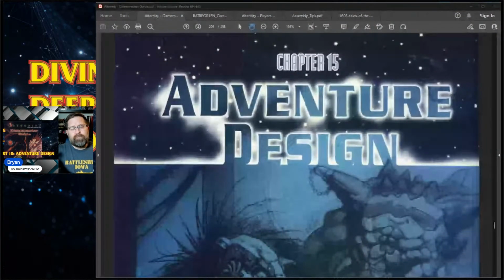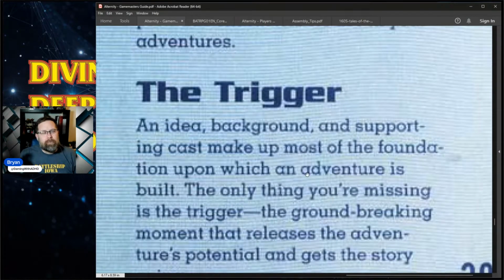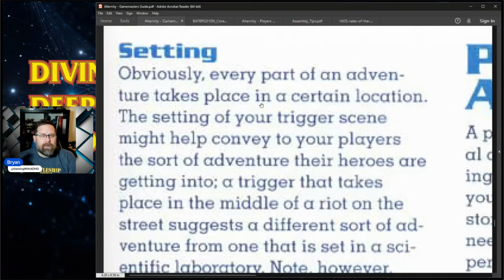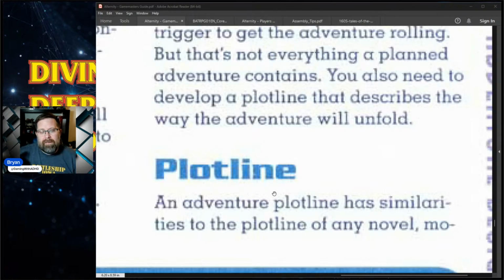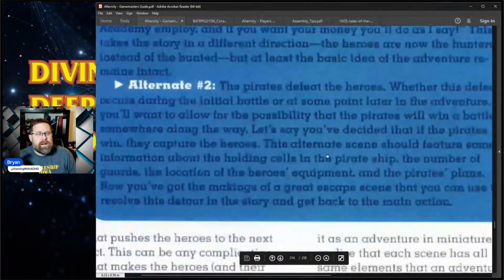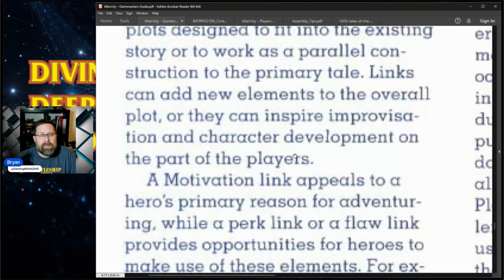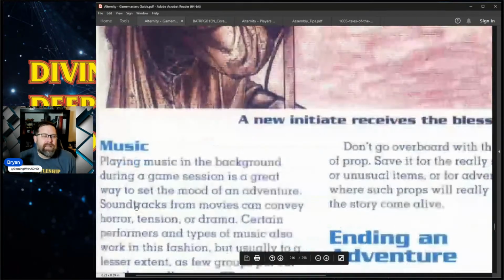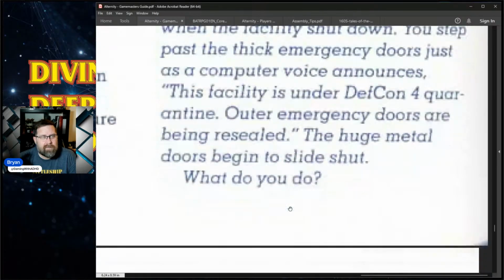Diving Deep Into... Alternity GMG - Ep 10: Adventure Design - 3 MAR 2026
Welcome back to Diving Deep where we explore different games by reading and discussing the rules. For series 7 I am continuing with the Alternity RPG by going through the contents of the Gamemaster Guide. While I am not collaborating the same way with @LegionofMyth, I still recommend that you check out MaxLiao and HeathenDog's work by checking out their playlist below.